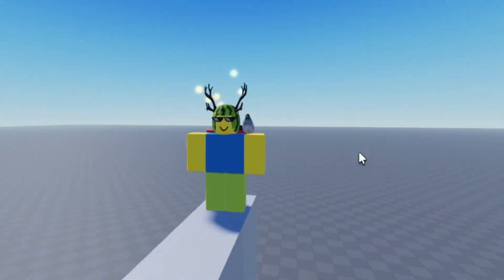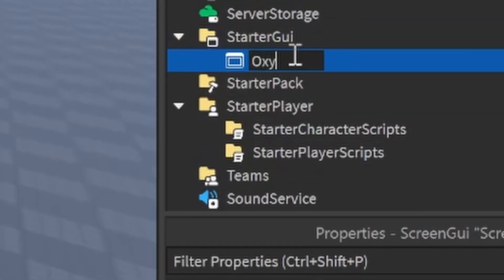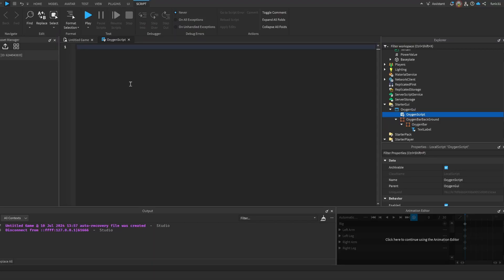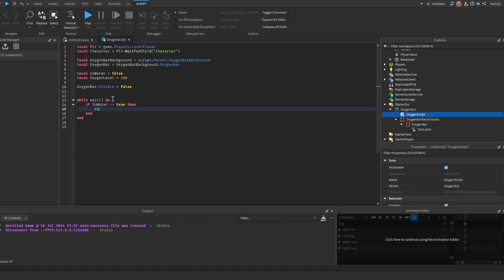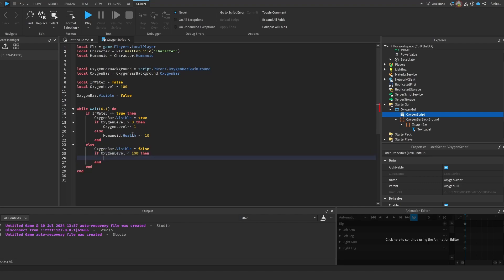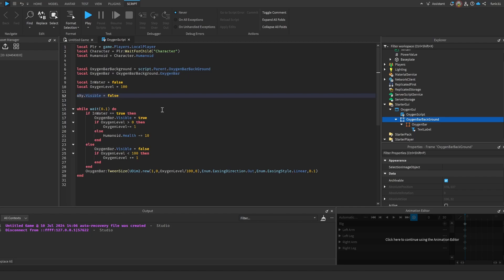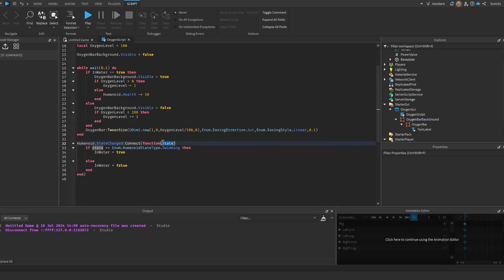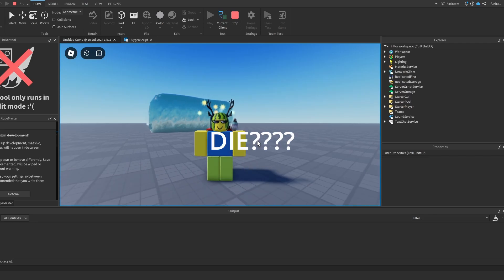How to Make an OXYGEN SYSTEM in Roblox Studio 2024!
Hey! In this video I will teach you how to make an underwater oxygen system in roblox studio which makes you be able to swim for a limited amount of time!

0:00 - Intro
1:00 - Tutorial
7:29 - Outro

How to Make an OXYGEN SYSTEM in Roblox Studio 2024!How to Make an OXYGEN SYSTEM in Roblox Studio 2024!